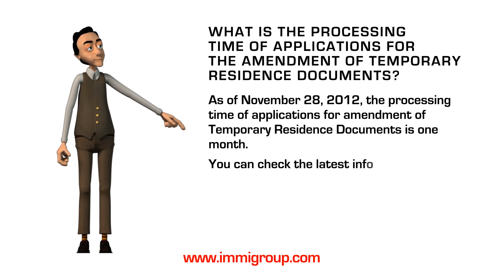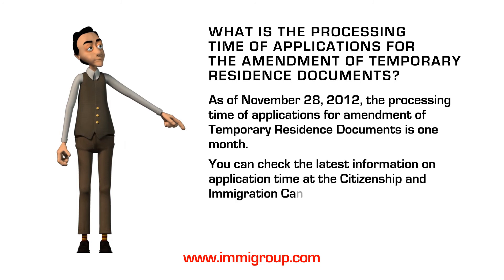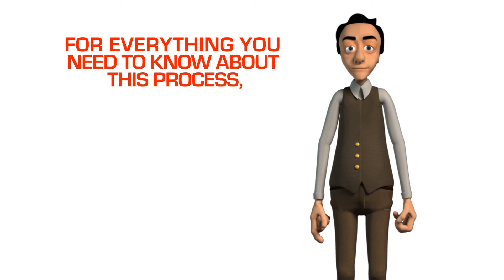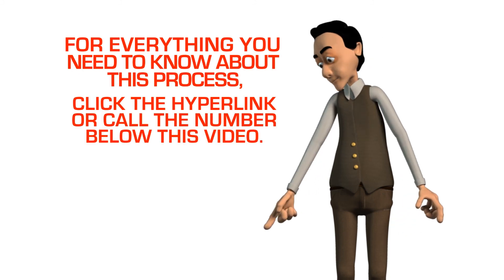What is the processing time of applications for the amendment of Temporary Residence Documents?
Q: What is the processing time of applications for the amendment of Temporary Residence Documents?

A: As of November 28, 2012, the processing time of applications for amendment of Temporary Residence Documents is one month. You can check the latest information on application time at the Citizenship and Immigration Canada website by following the link bellow.